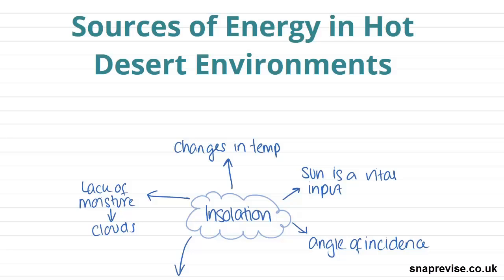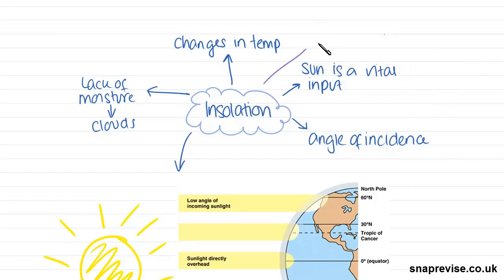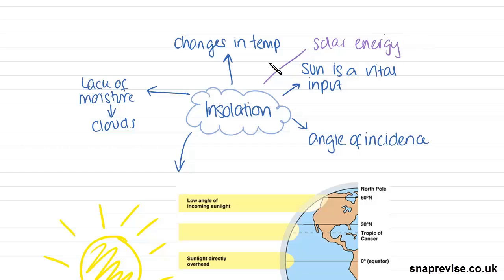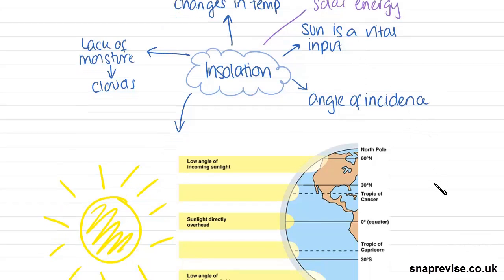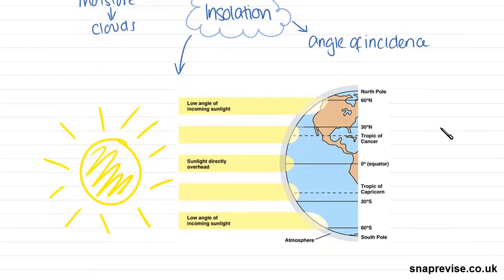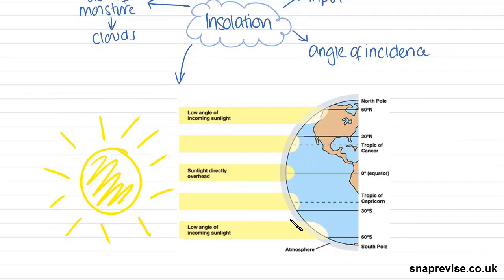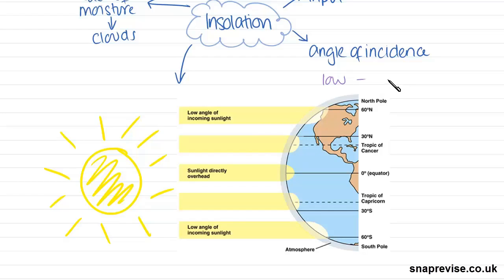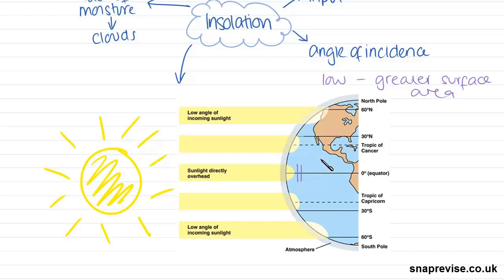Energy, Sediment Sources & Geomorphological Processes | A-level Geography | AQA, OCR, Edexcel